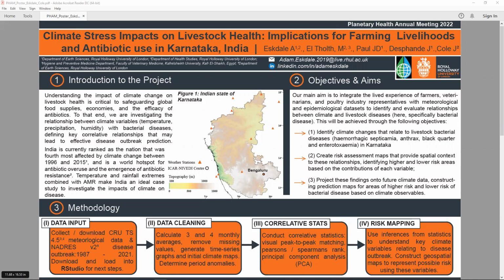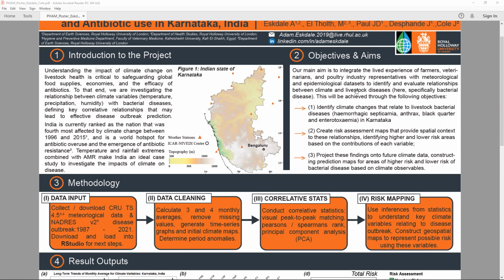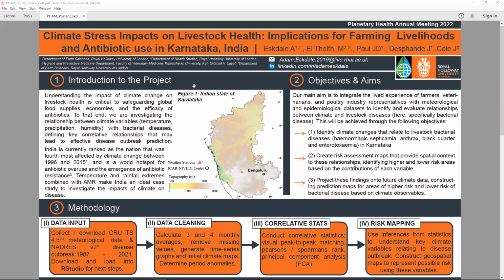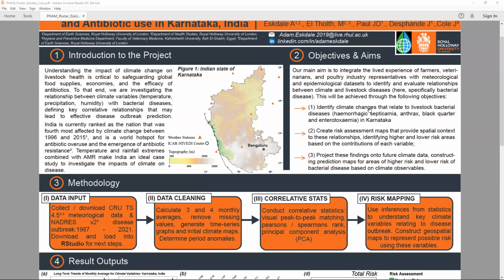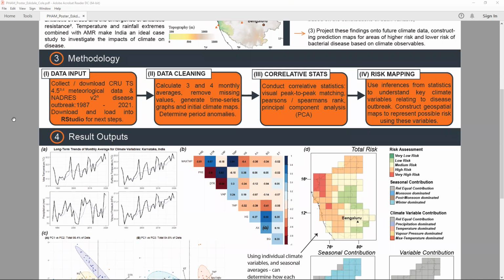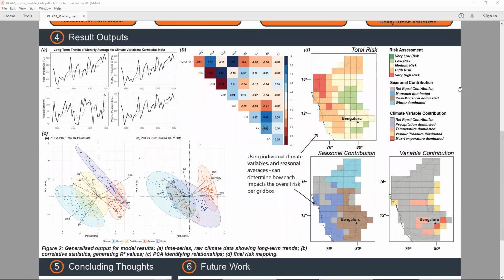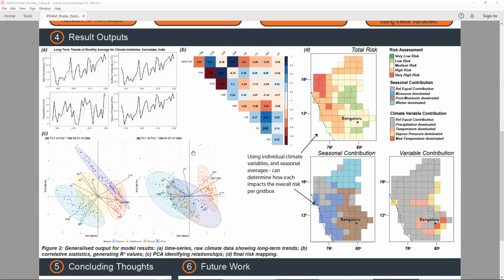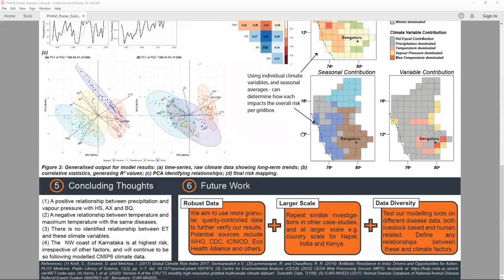Adam Eskdale_Recording Climate stress and its impact on livestock health, farming livelihoods